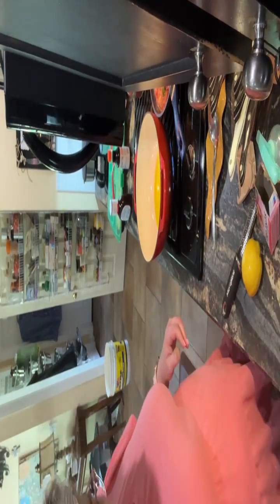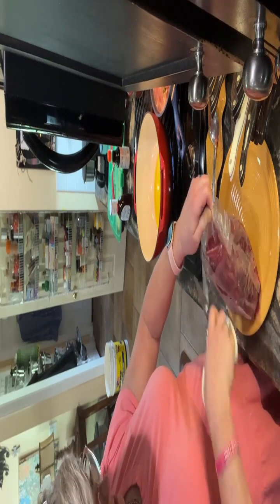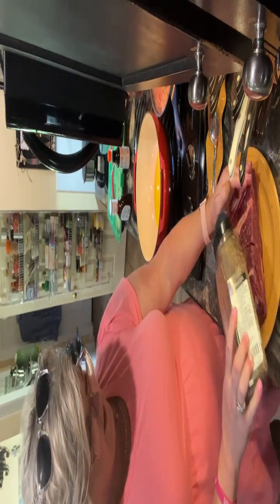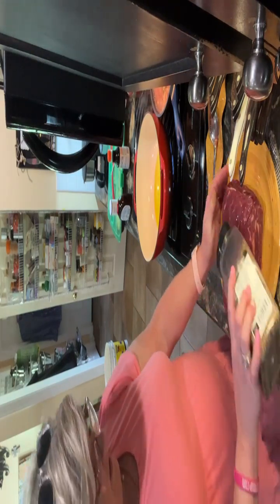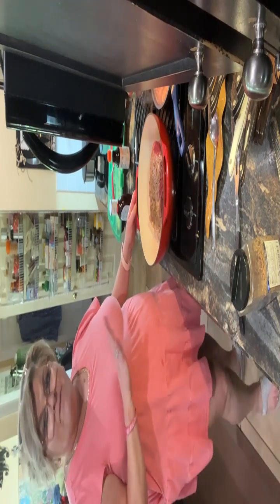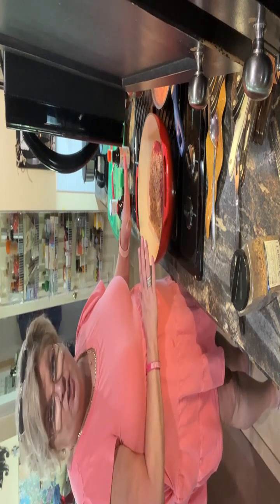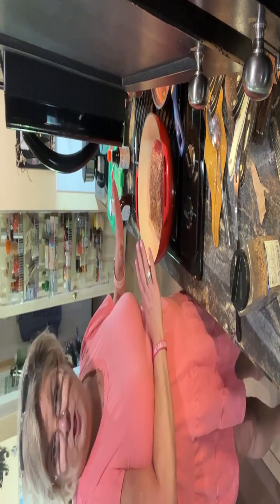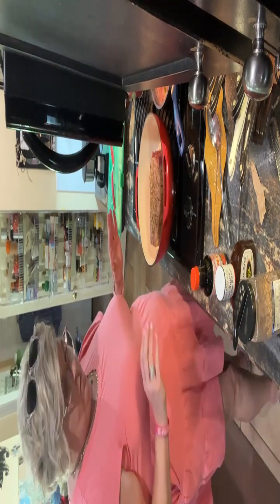Chuck Roast in the Dutch Oven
New Dutch oven. Lisa is cooking her Chuck Roast in the Dutch Oven. It is good to see, not only the prep of meats she does in terms of seasoning, marinating, searing, pairing, but also the variety of means by which she cooks meats. Whether it be the Blackstone grill, the oven, the cast iron skillet, the crock pot, the Insatpot, the air fryer, or the Dutch oven-each adds its own variation to the flavor, tenderness, and design of a recipe. It is worth experimenting on the method.